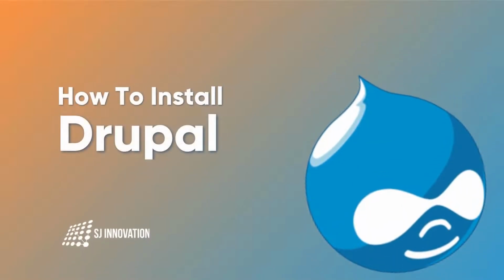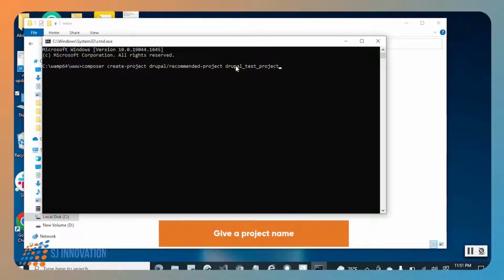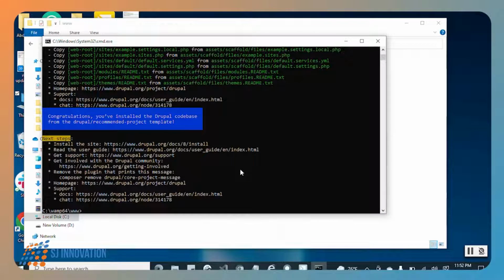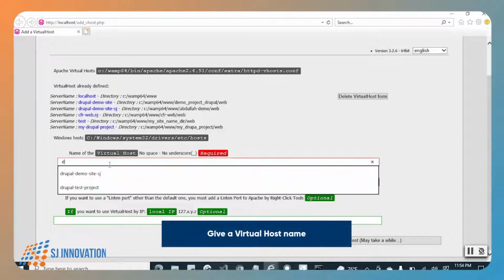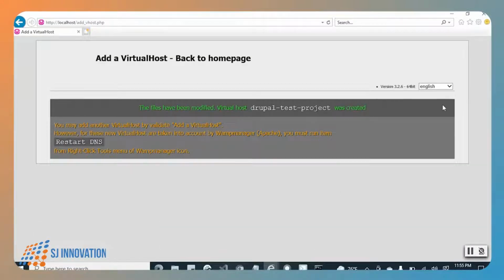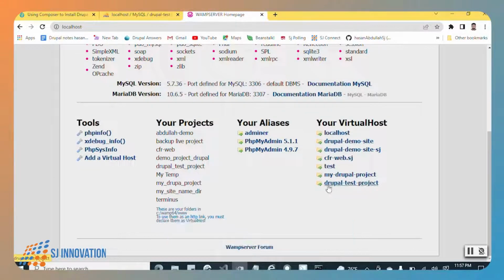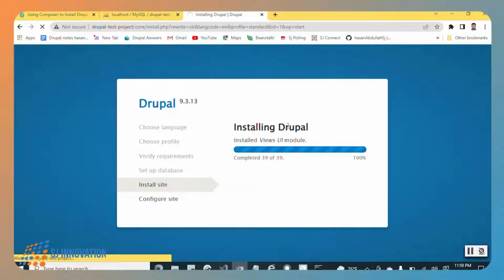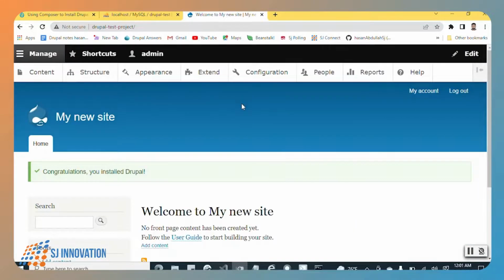Install Drupal in 5 minutes | Expert Reveals Fastest Way To Install Drupal In 2024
What is the first step of getting started with Drupal? Probably actually installing it!
This short 5-minutes video guides you through seamless Drupal installation to kickstart your Drupal journey, check it out!

Timestamps:
0:00 Intro
0:03 Install Composer & Xampp/Wamp
0:10 Copy command from drupal documentation
0:42 Give a project name
0:58 Processing Installation
1:14 Setting up virtual host
2:35 Restart Wamp
2:47 Create a database using phpMyAdmin
3:07 Find new virtual host
3:20 Drupal Installing process filling basic information
3:53 Installing...
3:59 Give a site name
4:34 Learn with us